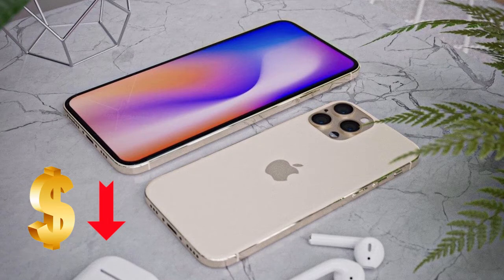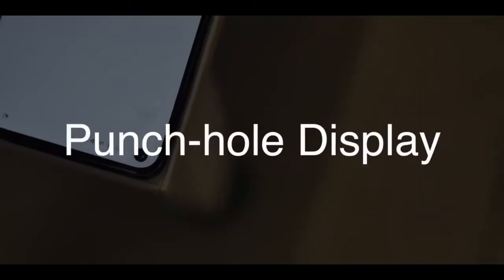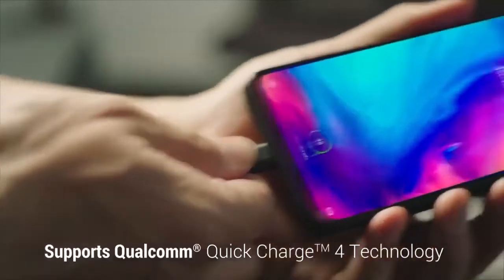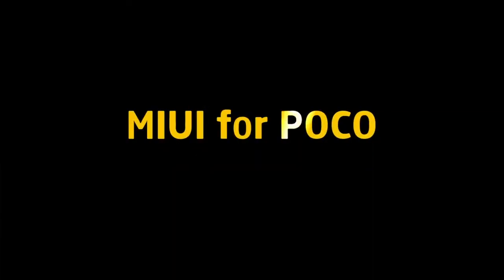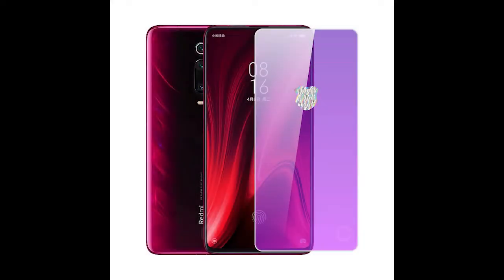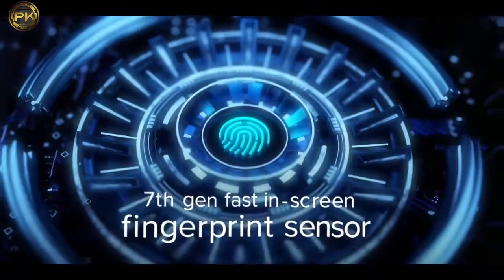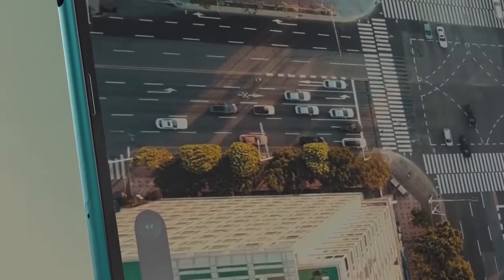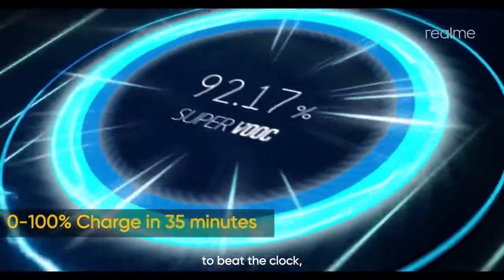The Best Budget Smartphones in the Market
There's a hell lot of variety available right now in the smartphone market. We have compiled a list of the smartphone which will fit right in your budget and will suit you.

Copyright Issue: If you find any of your copyrighted material in this video, please leave us a message or comment so we can resolve the issue or contact us via YouTube message.

Intro: (0:00)
Samsung Galaxy M11: (0:36)
Redmi Note 7: (1:00)
Samsung Galaxy M31: (1:17)
Pocofone F1: (1:49)
Samsung Galaxy A51: (2:23)
Redmi K20 Pro: (2:46)
Oneplus Nord: (3:12)
Realme X2 Pro: (3:48)
Outro: (4:25)